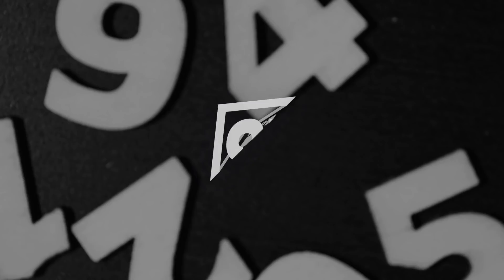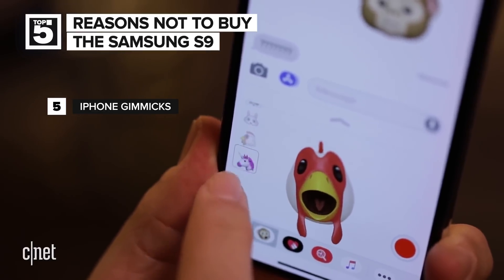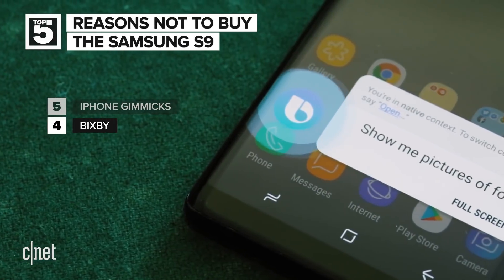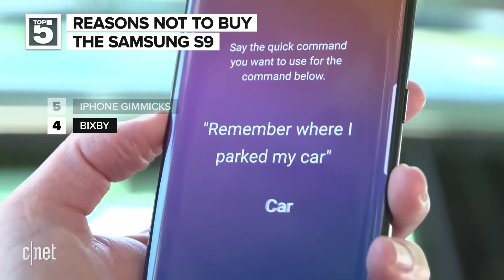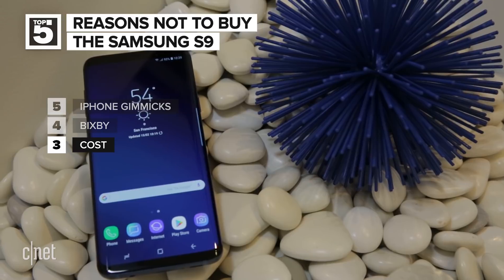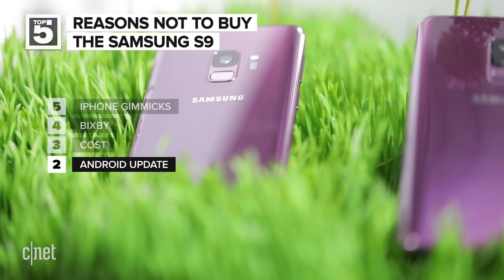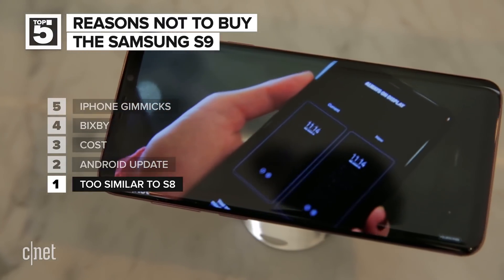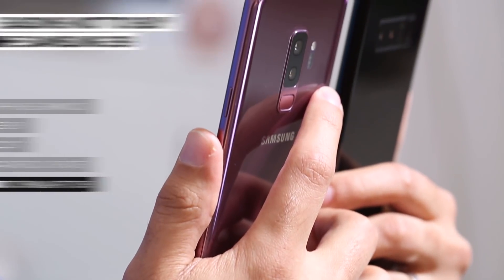Samsung Galaxy S9: Why you shouldn't buy it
The S9 is finally official and it's got a lot of cool features, but maybe you don't need it.